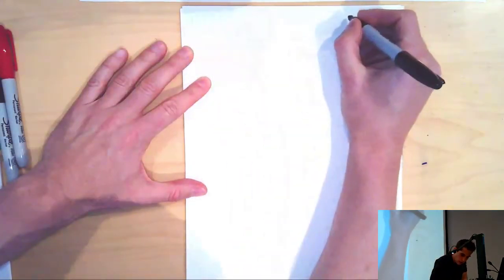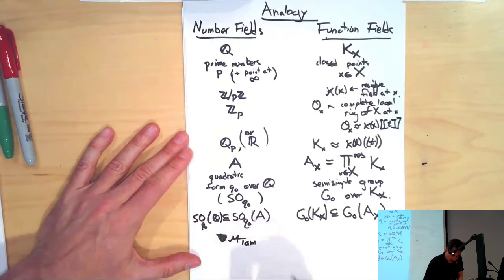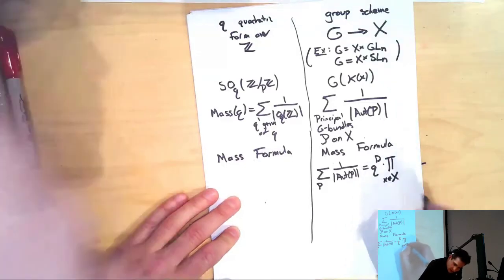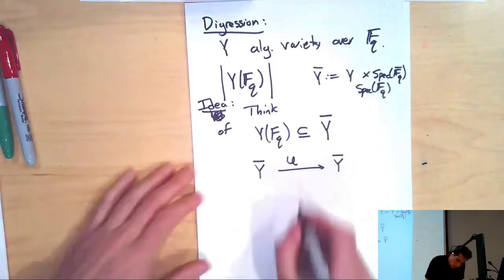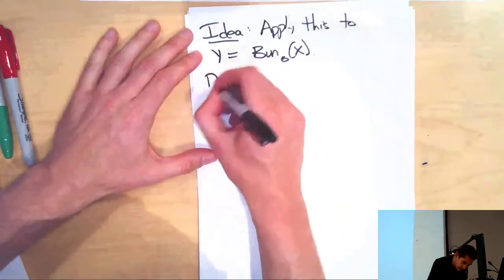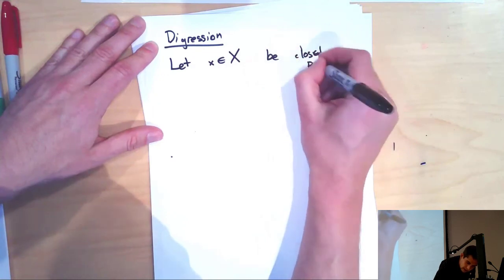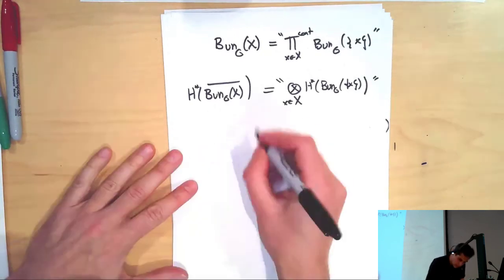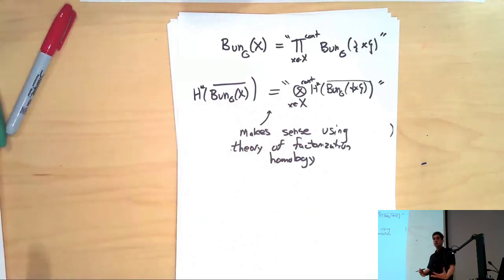Tamagawa numbers in the function field case (Jacob Lurie) 2-5